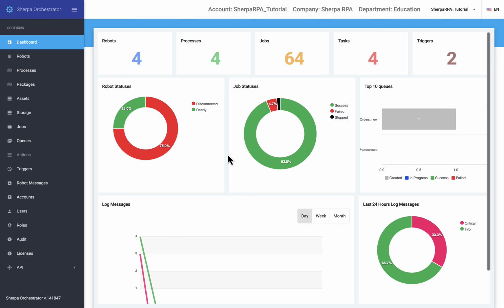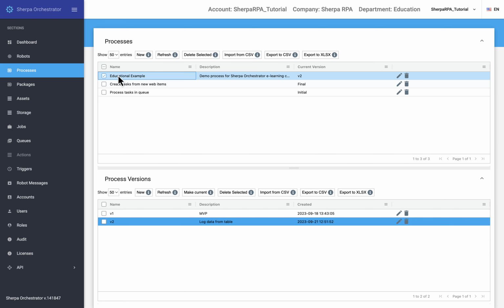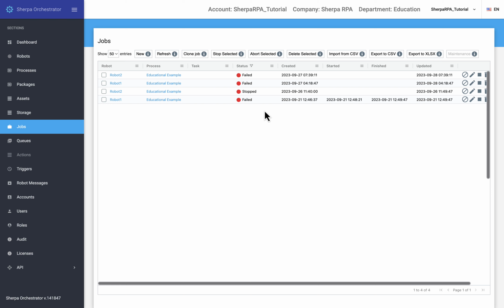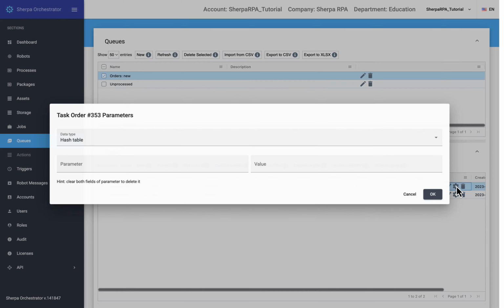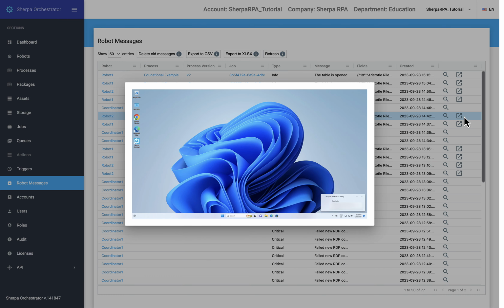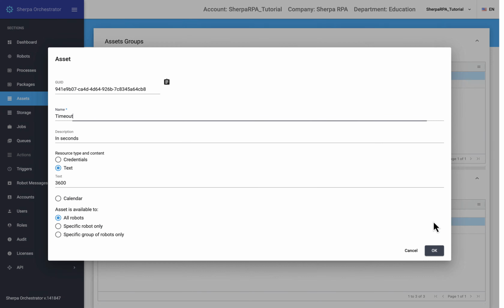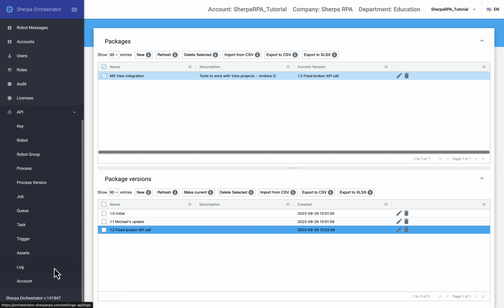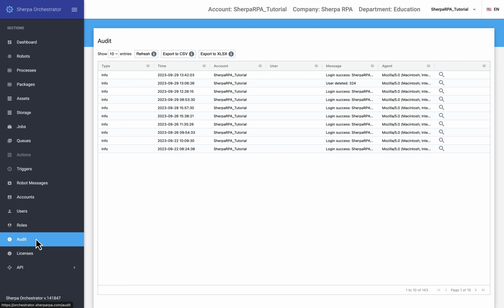Sherpa Orchestrator Tutorial 2 - Orchestrator Overview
Explore the intricate workings of Sherpa Orchestrator in this detailed walkthrough. We delve into the relationship and functionalities of its main sections, unraveling the complexities of robotic process automation. Discover how each section interconnects to create a comprehensive RPA environment.

Key Topics Covered:

- Licenses: Management and allocation of licenses for robots.

- Robots: Overview of different robot types and their group management.

- Processes: How processes define robot actions and their integration with Sherpa Designer.

- Jobs and Triggers: Explanation of how jobs are executed and the role of triggers in process automation.

- Queues and Robot Messages: Understanding task queues and the significance of robot messages in process execution.